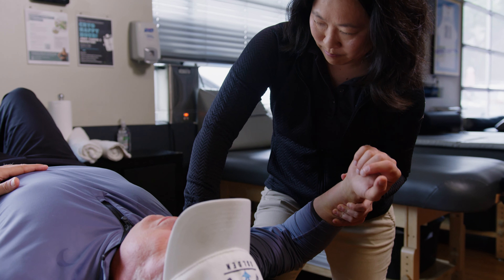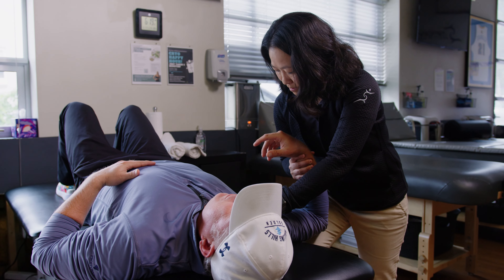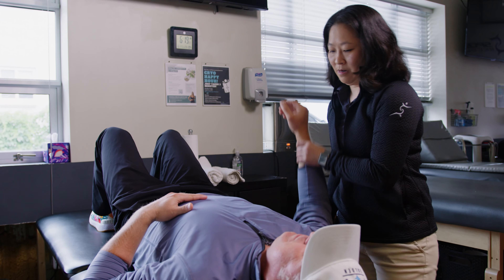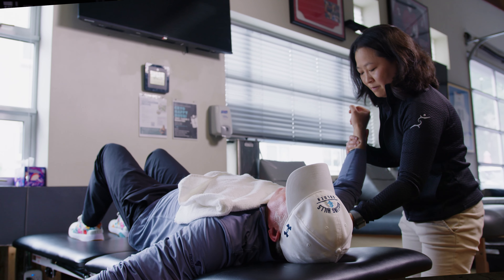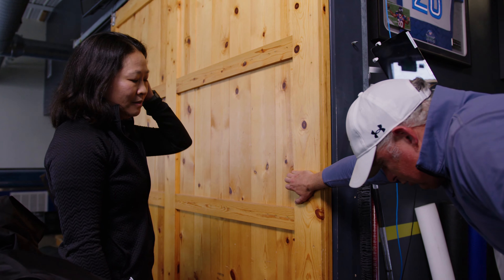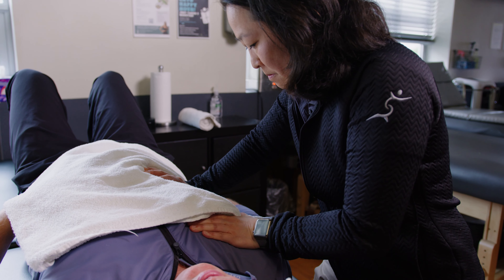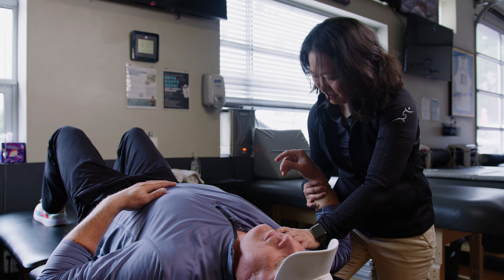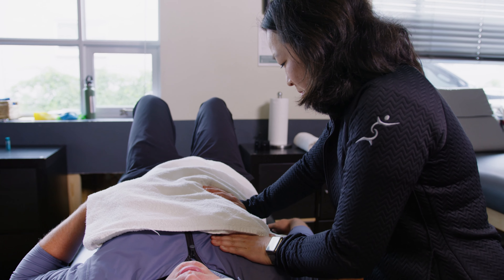Denver Sports Recovery - PRI Explained